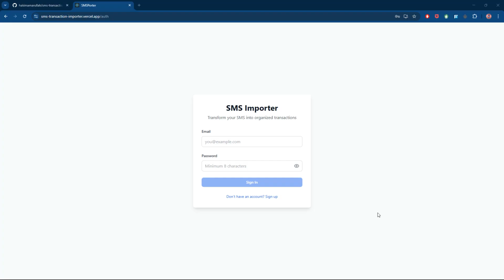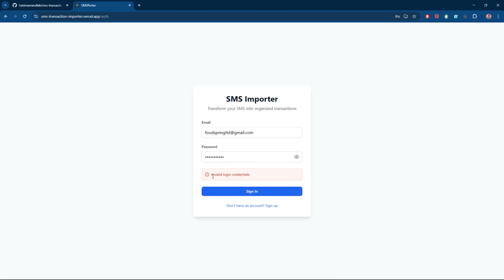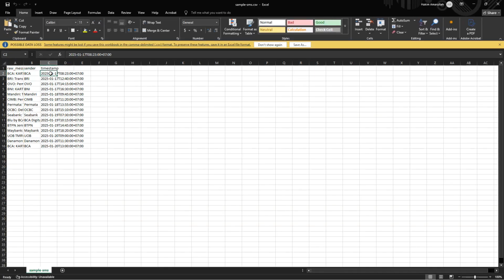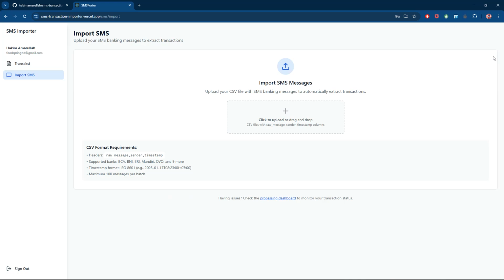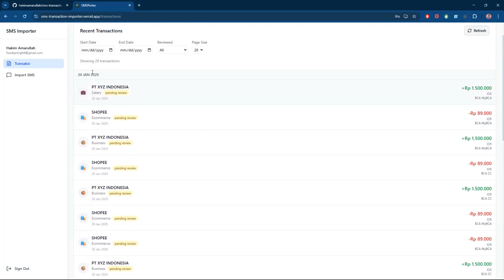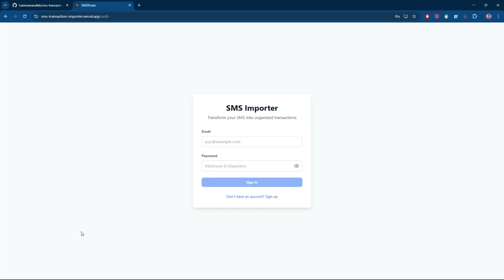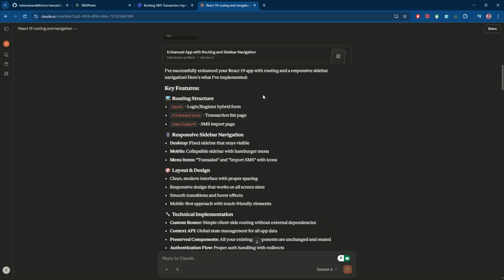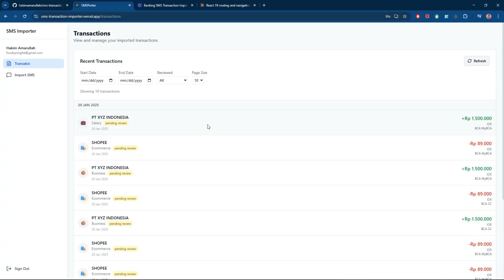Banking SMS Transaction Importer Demo 💳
Full-stack Typescript/ReactJS with Claude. A banking SMS importer backed by Aiccountant.